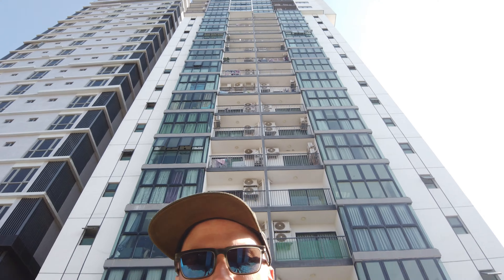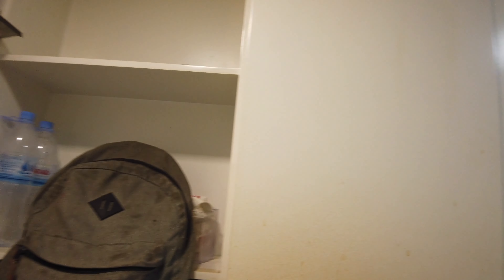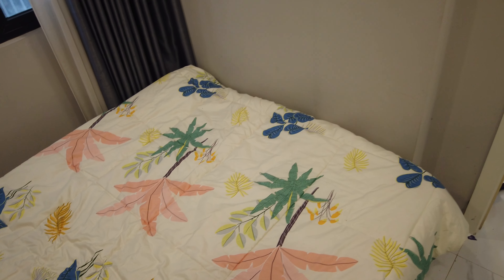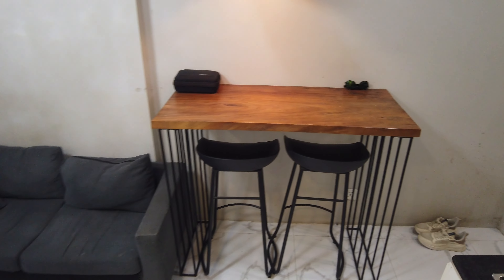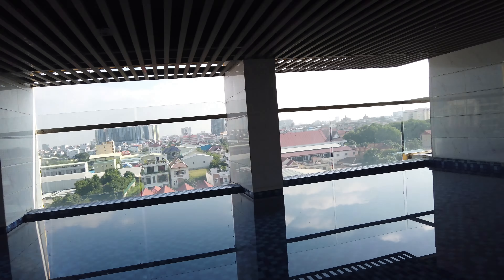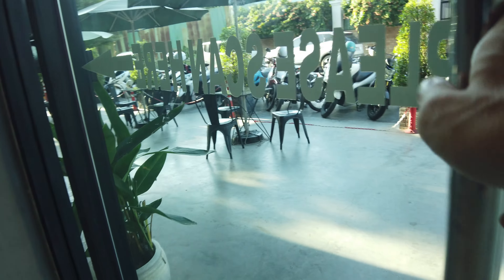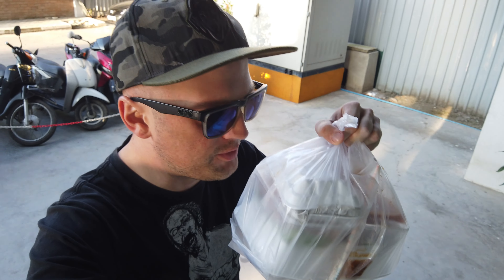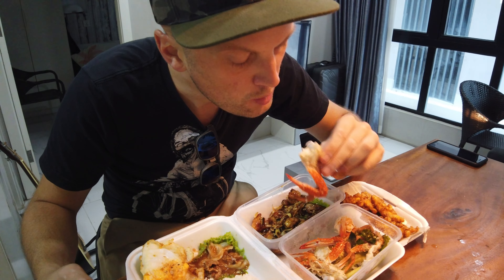$300 Apartment Tour - Phnom Penh - Part 2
Part 2 of my apartment tour videos.

The Garden Residency - more like a condo type building with two pools!!